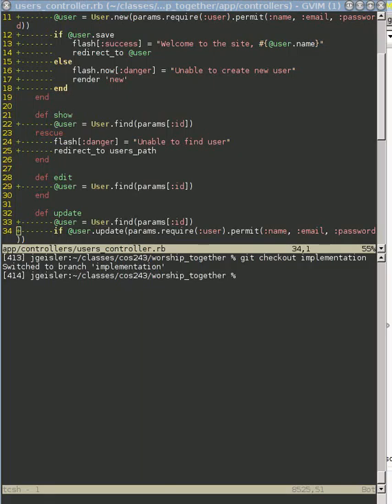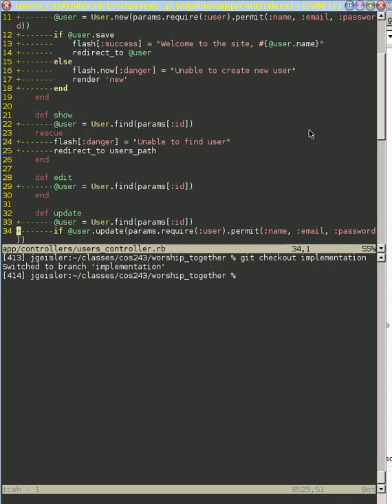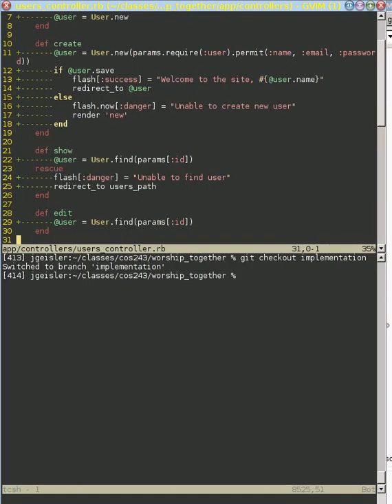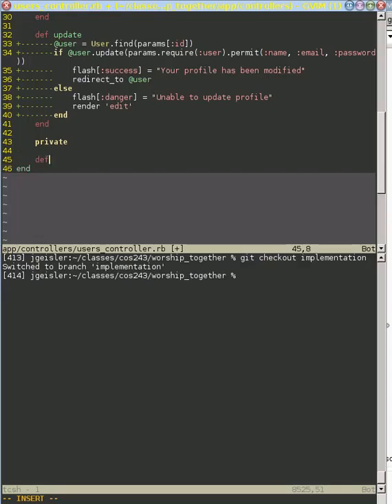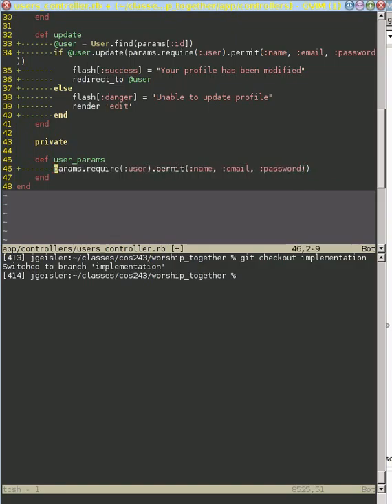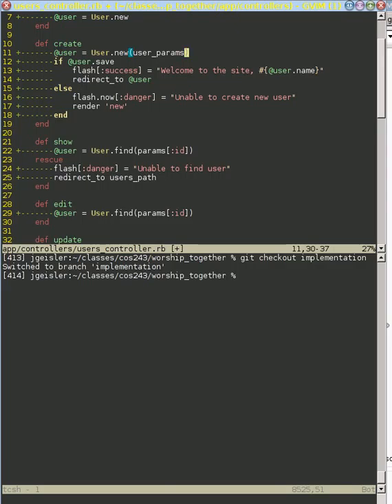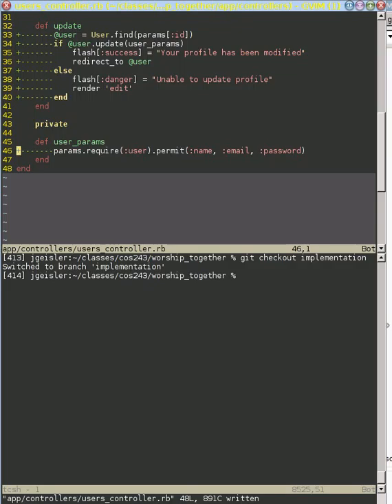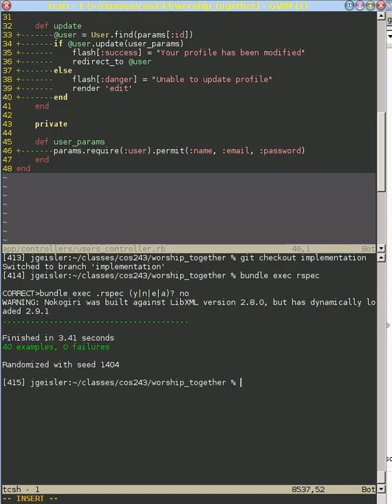Refactor strong parameter calls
We put the two calls to strong parameters in new and update into a single shared call.